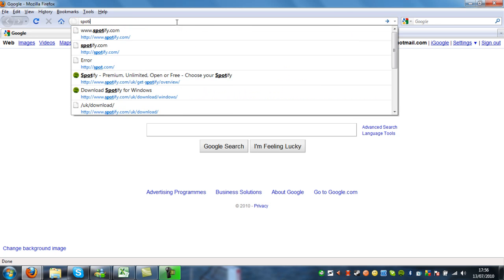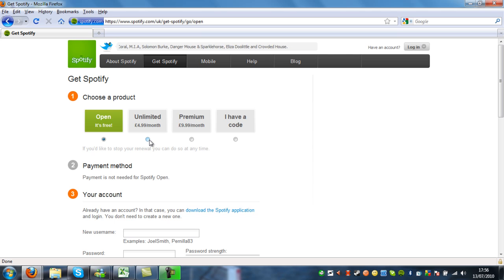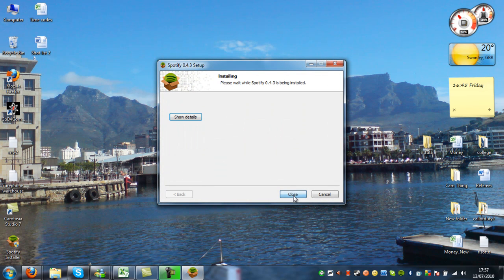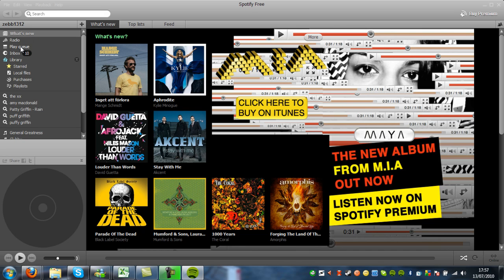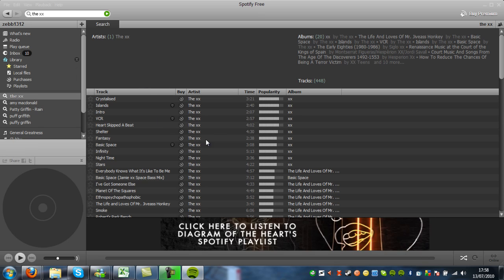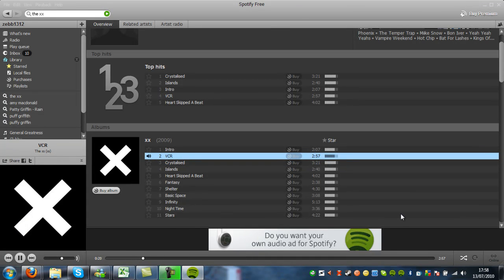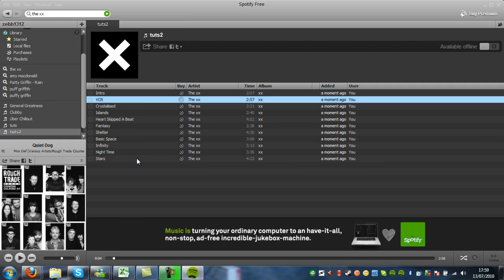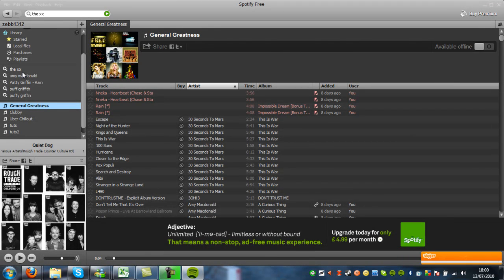How to Install and Use Spotify Basic Tutorial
This is a Tutorial to show you how to install spotify and use basic features on it... Any questions please leave below..